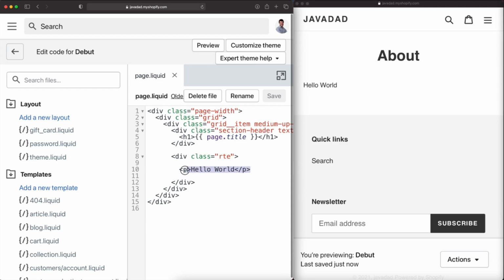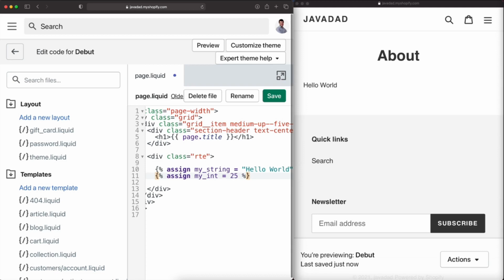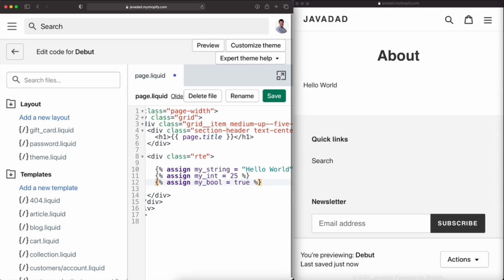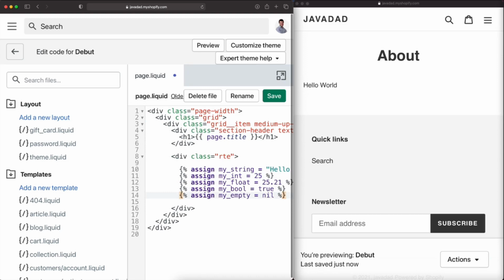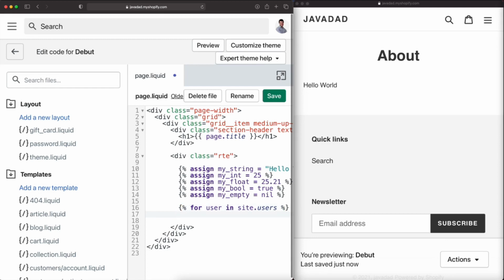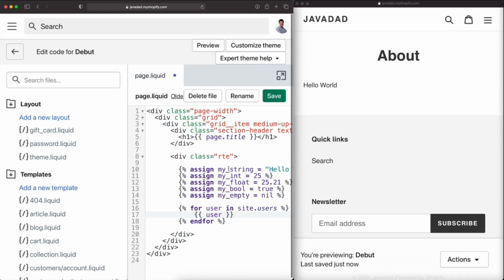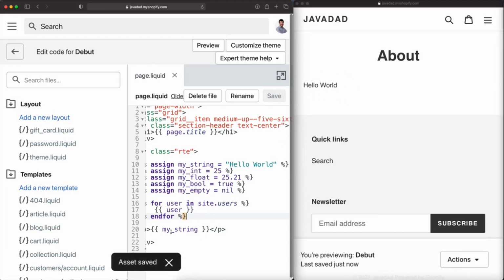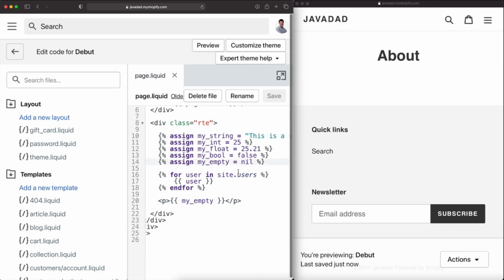Shopify Liquid Basics: Types Tutorial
In this video, I explain basics of liquid and specifically the different types that we are able to use in our template. Liquid objects can have one of five types. These types are string, number, boolean, nil and arrays.